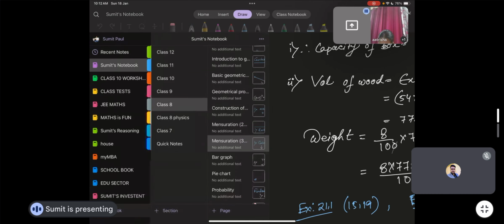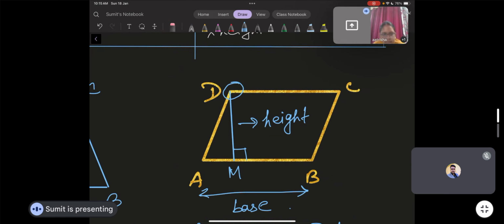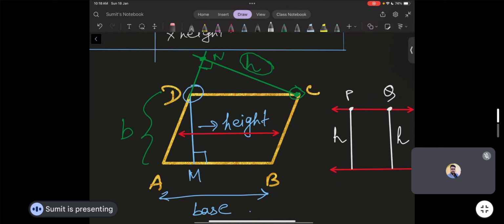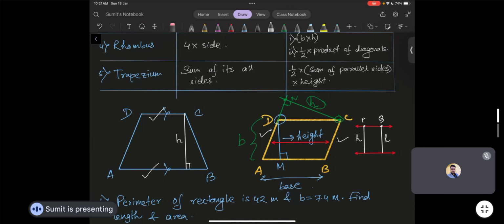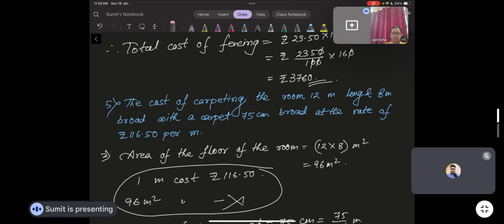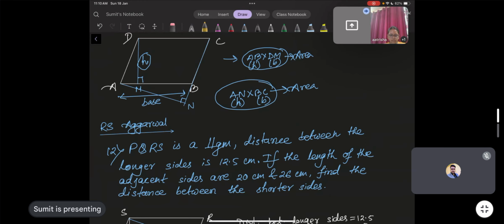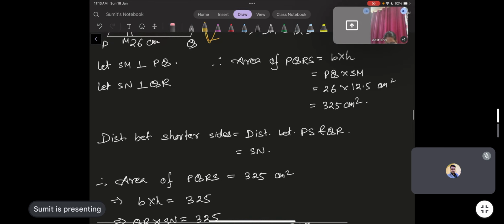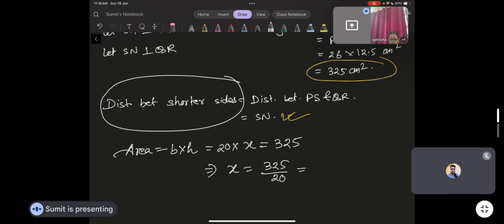Master 2D Mensuration in minutes: Everything you need to know about Area and Perimeter for Class 8 .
Master 2D Mensuration in minutes: Everything you need to know about Area and Perimeter for Class 8 CBSE!"

Institute of Advanced Mathematics
Where excellence meets proper guidance.
JOIN FOR ONLINE OR OFFLINE CLASSES.
SPECIALITY : 1) SMART CLASSROOM.
2) ONLINE / OFFLINE CLASS (HYBRID MODE)M
3) PERSONAL GUIDANCE.
4) ONE TO ONE SESSION.
5) SUBJECT WISE EXPERIENCED CBSE/ICSE SCHOOL TEACHERS.
6) GROUP OF 10 STUDENTS.
7) AFFORDABLE FEES.
8) RELIABLE & APPROACHABLE.